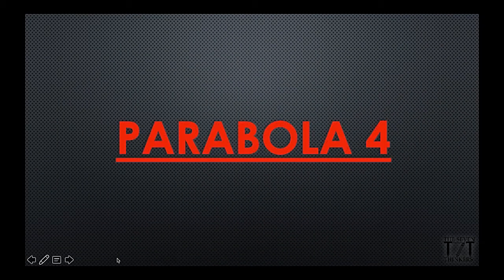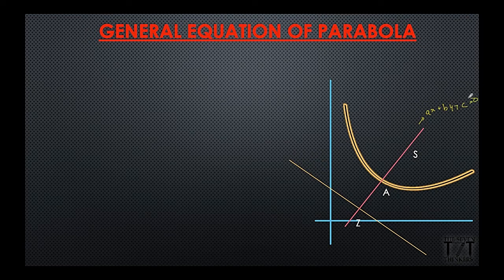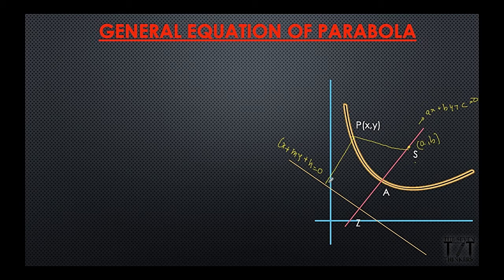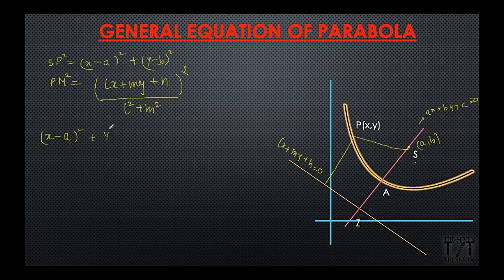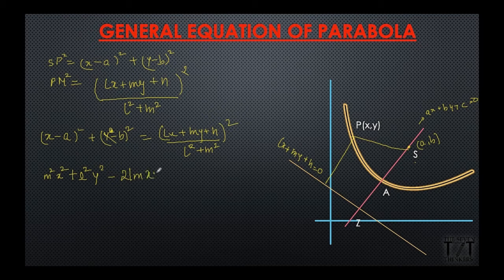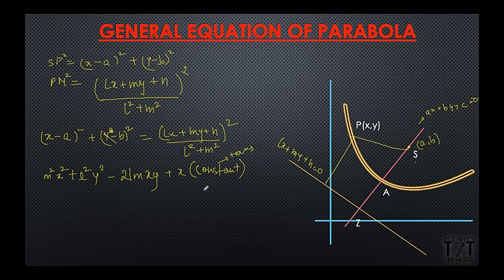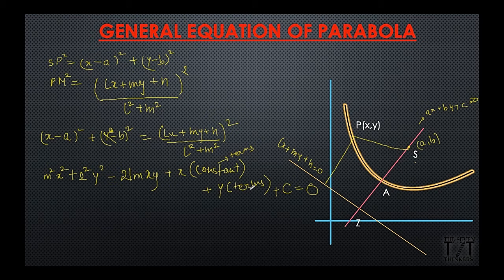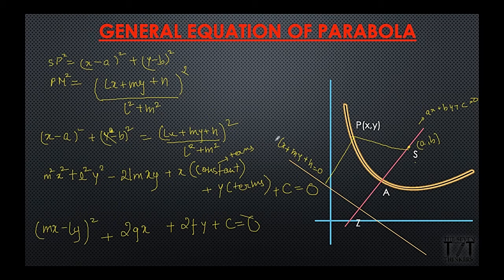General Equation of Parabola | Conic Sections | Class 11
Welcome Back JEE Aspirants!

So, in this section, our Mathematics Educator Expert Mr Yojit Bhasin Sir discusses General Equation of Parabola.
Hope you'll enjoy & like this session. If you still have any doubts/queries/feedback, then feel free to put your views in the comment section below.

We 'The Se7en Thinkers' aims to revolutionize the fundamental learning of concepts through the help of Visualization for JEE & NEET aspirants.

The download link for this track is provided below the "Artist Credit Instructions."